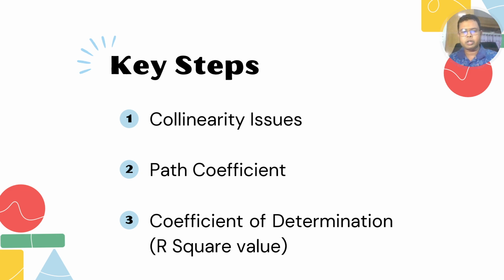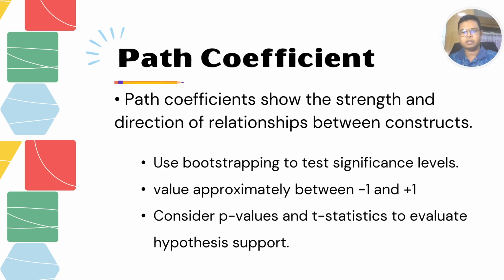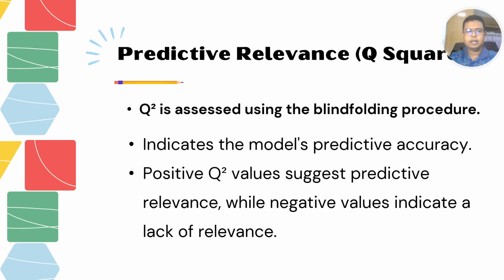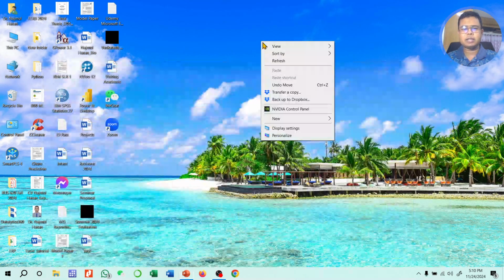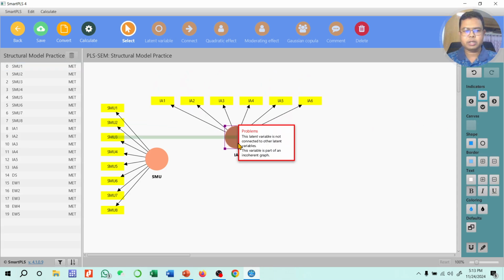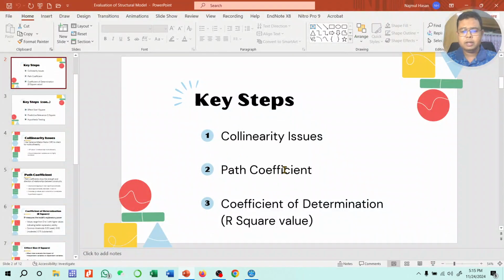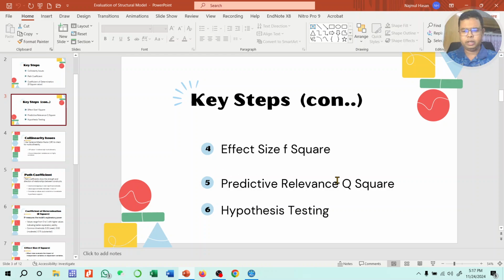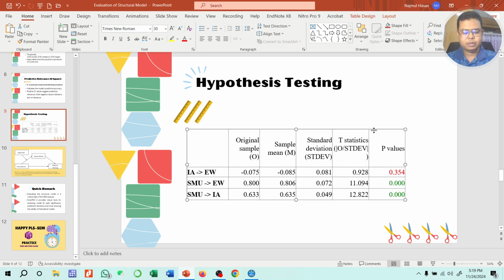5 Structural Model Analysis Using SmartPLS-4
Explore inside the fascinating field of Partial Least Squares Structural Equation Modeling (PLS_SEM) with this comprehensive of course! Master skill in using PLS_SEM to examine complex relationships among variables, verify models, and uncover insights within your data. This video highlights the fundamental concepts, provides step-by-step guidance, and illustrates practical applications for both beginners and those seeking to deepen their understanding of PLS_SEM. Recommended for students, researchers, and data enthusiasts eager to improve their statistical analysis proficiency!